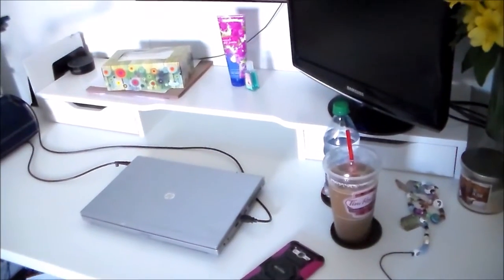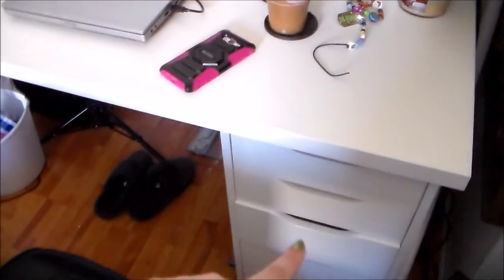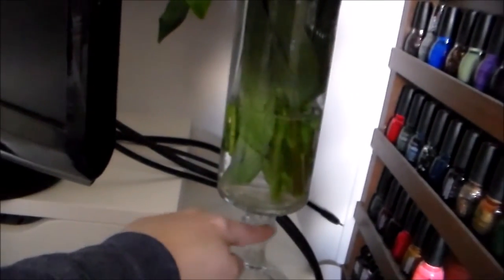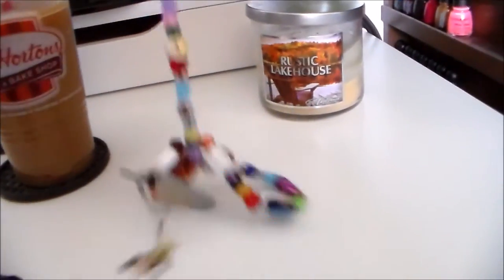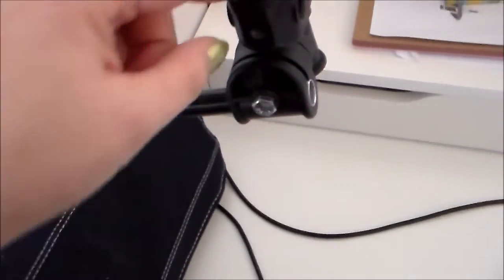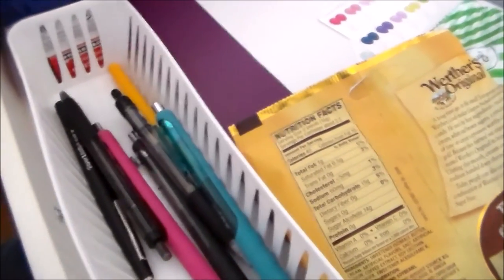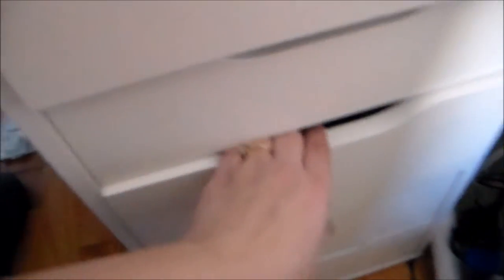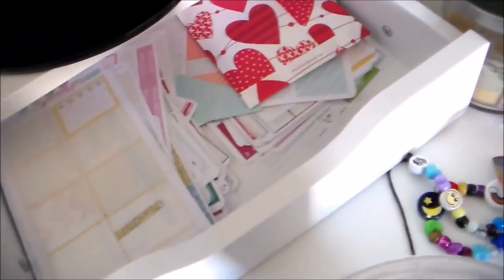Office Tour!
alex add on unit

Other places to find me:
Jwhackers
Carleton, Mi
48117